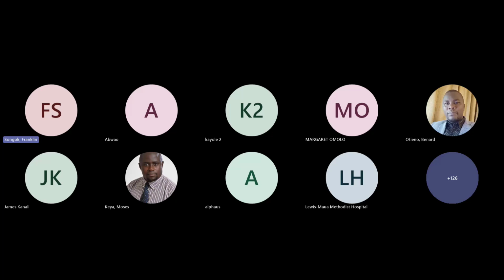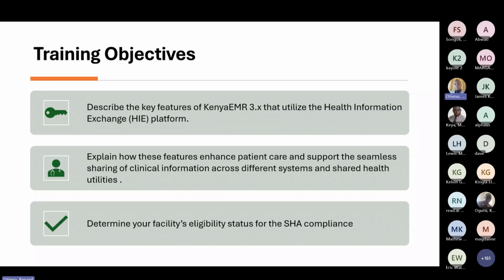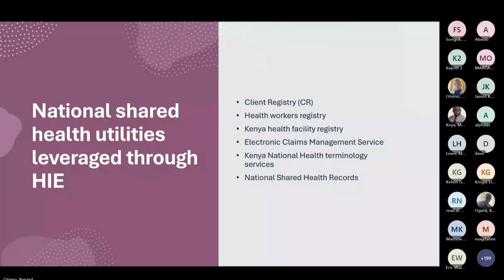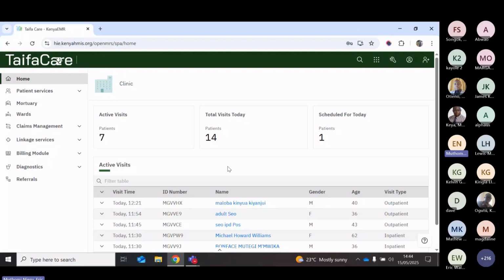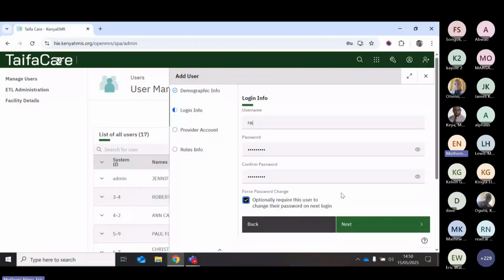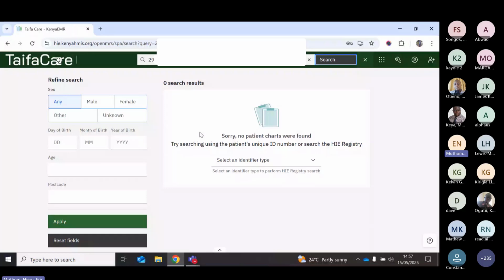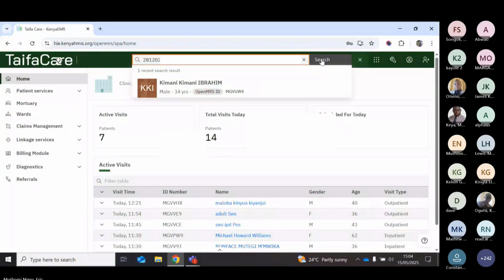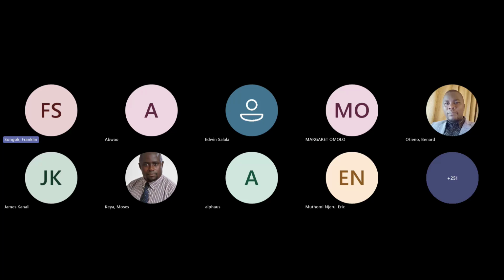Highlighting KenyaEMR3.x integrated features with National HIE platform - 15th May 2025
KenyaEMR3.x  has been enhanced to effectively integrate with Health Information Exchange (HIE) resources and national shared health utilities. These capabilities support the national vision of a unified health information system that aligns with the government's digital health superhighway strategy